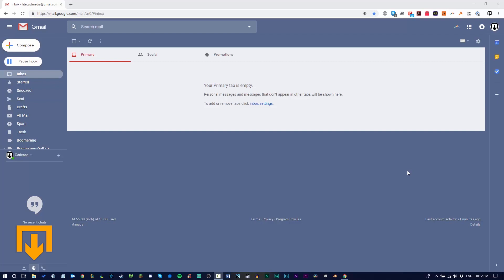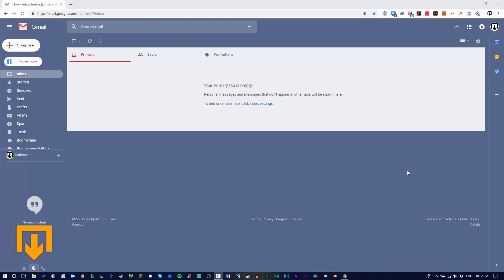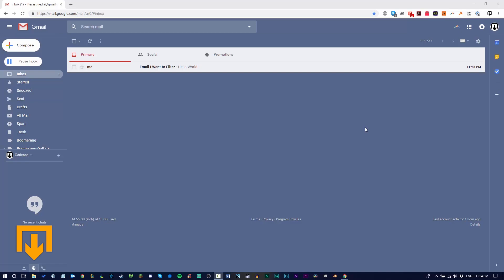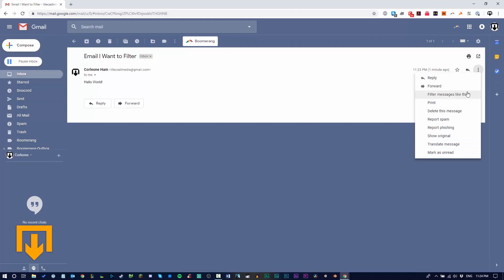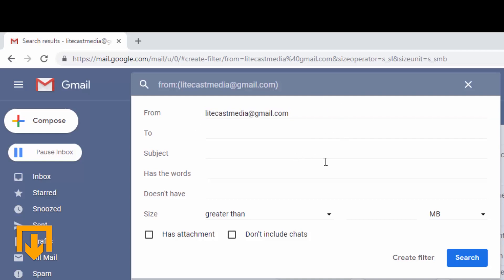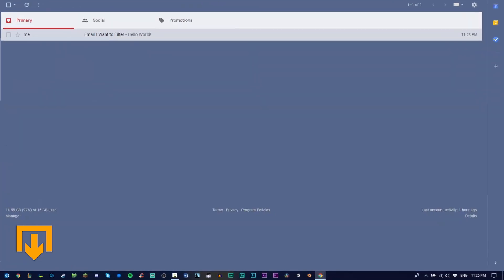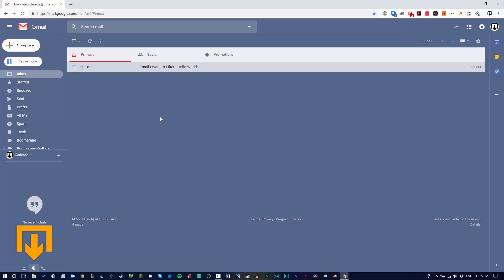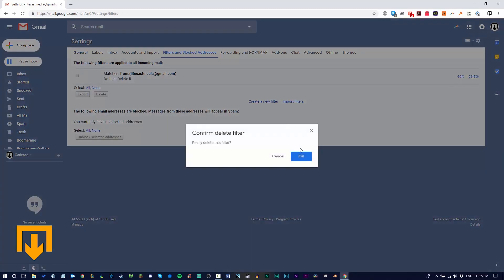How to Automatically Filter and Trash Emails on Gmail